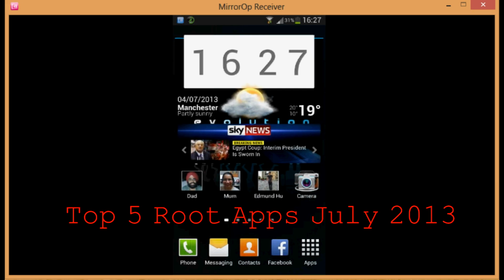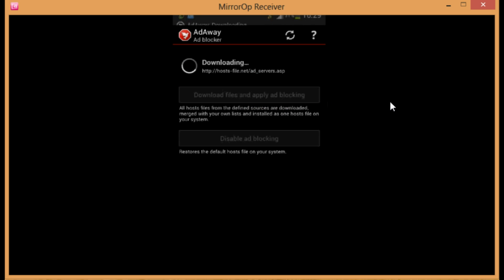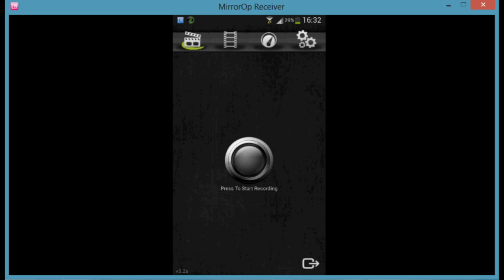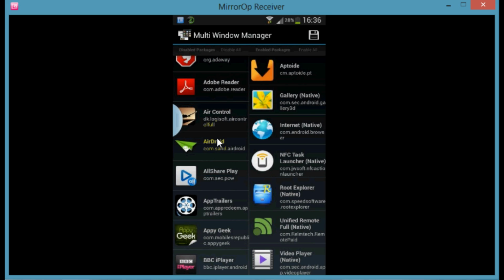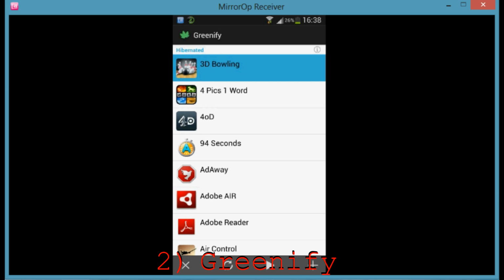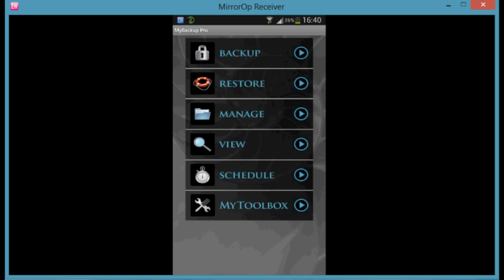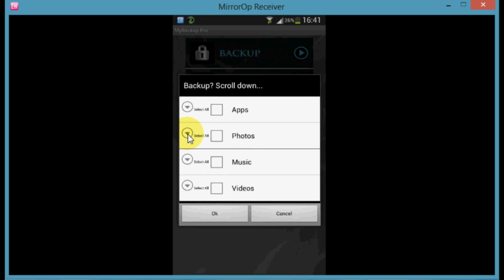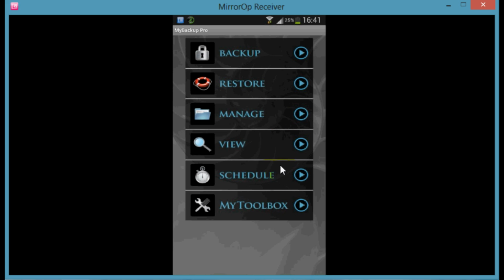Top 5 Must Have Root Apps July 2013 Android Devices *AMAZING APPS*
Made by iTechKnow

Note : In order for these apps to work your device must be rooted.

This is a video of top 5 tweaks of September 2012 that in my opinion you must have. My top 5 are:
1) MyBackup Pro (Google Play)

Extra Tags (Ignore):
best app to remove bloatware remove bloatware apps android deleting bloatware root any android apps to remove bloatware bloatware on android backup android device
 android root applications root your android how do i remove an app from my phone
 removing apps from android phones remove apps rooted android remove this app